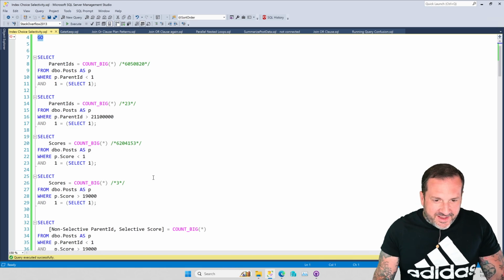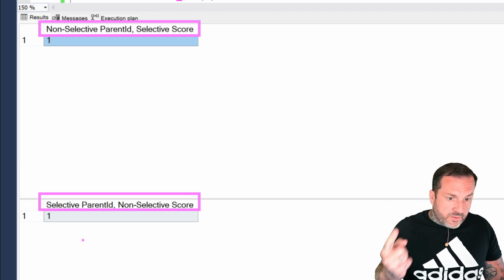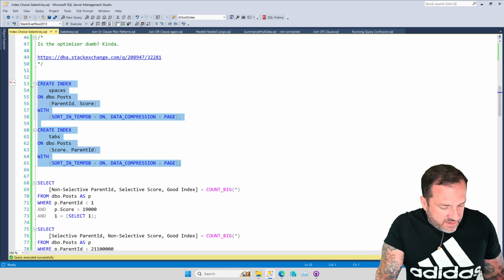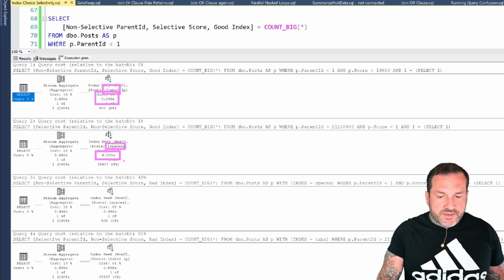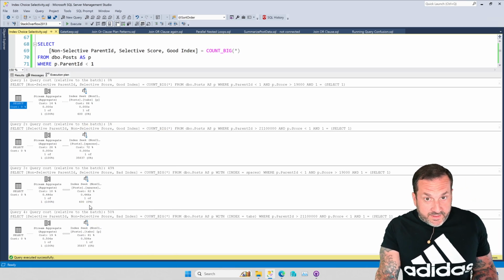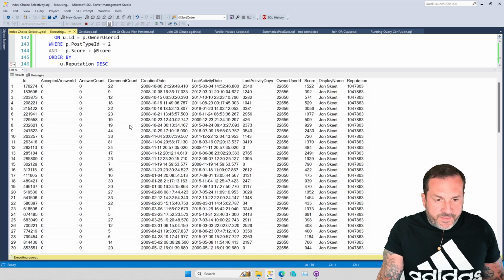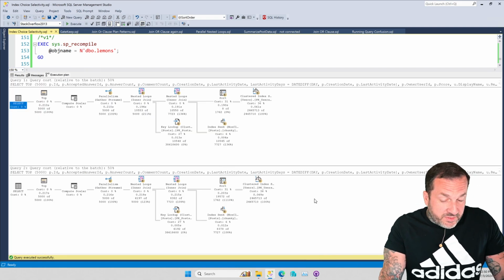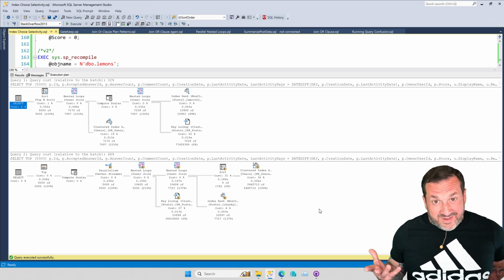Parameter Sniffing, Predicate Selectivity, And Index Key Column Order In SQL Server